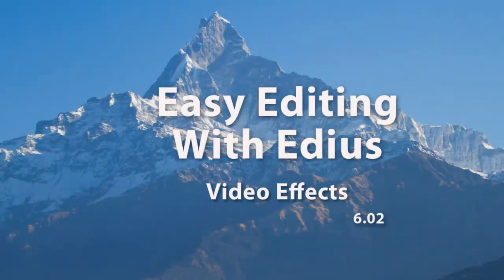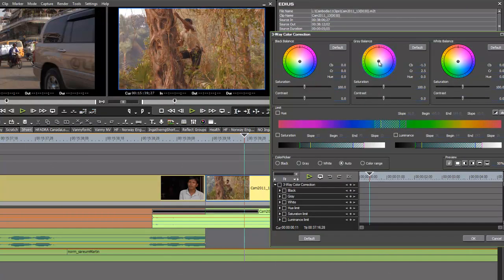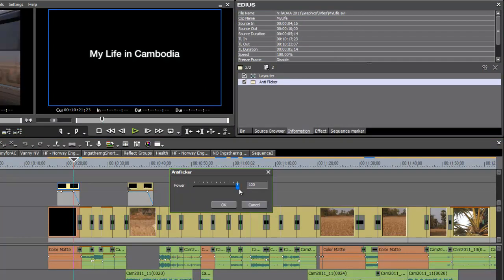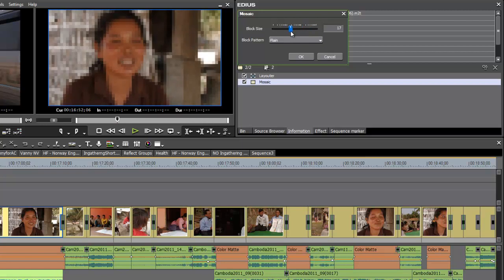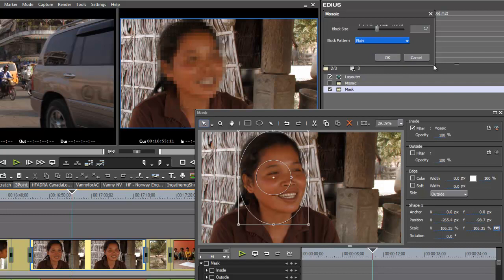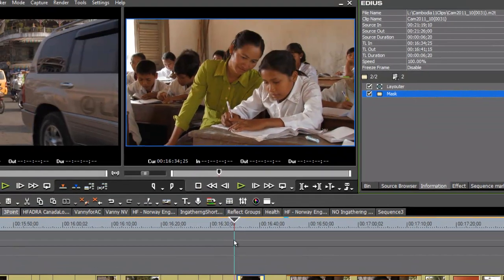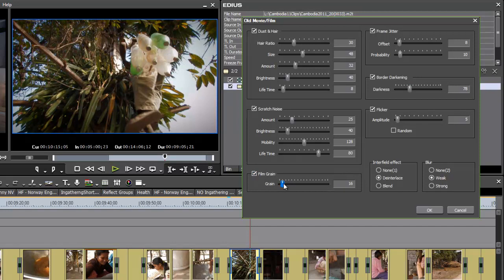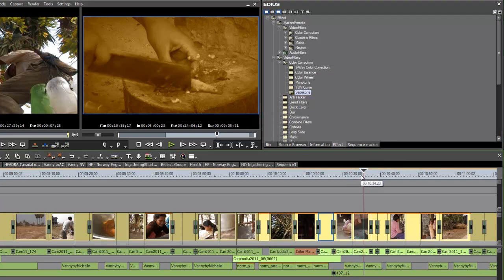Easy Editing with Edius 6 - Lesson 20: Working with Video Effects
How to work with the many video effect tools of Edius 6